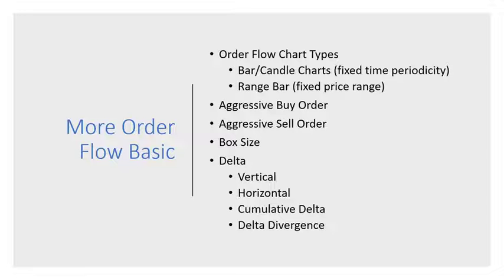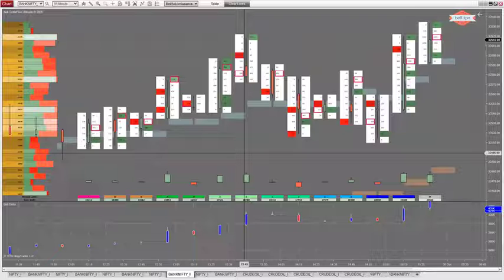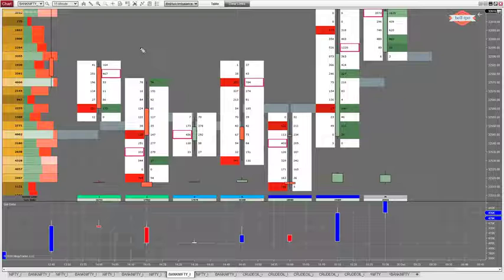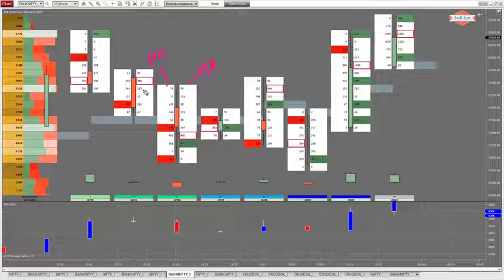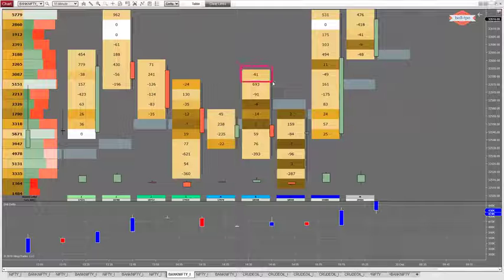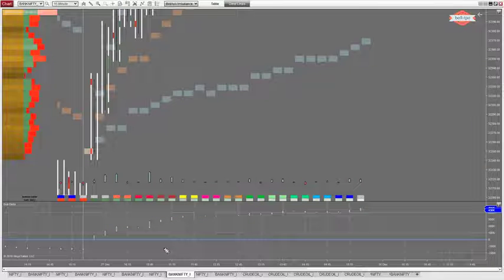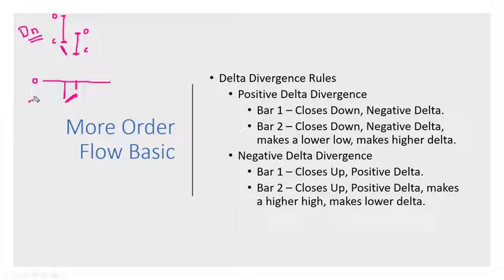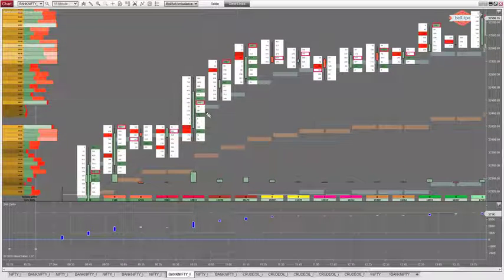order flow from 2 t 5 by din(2)